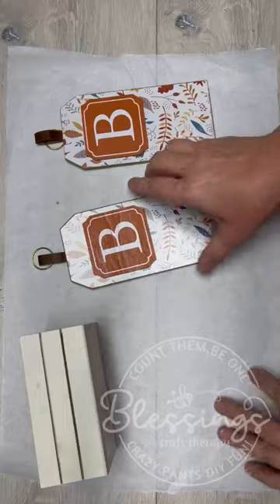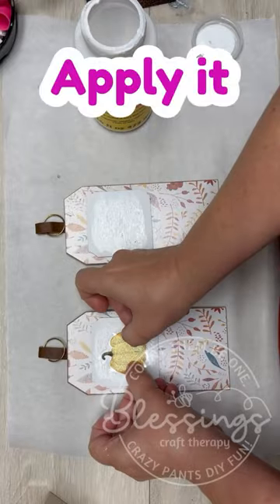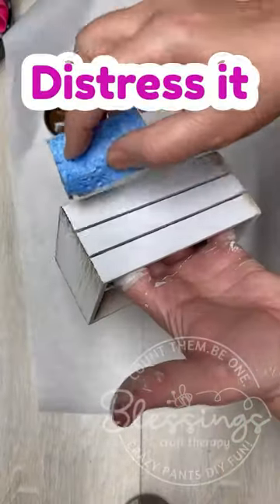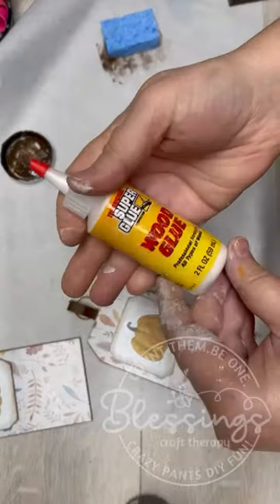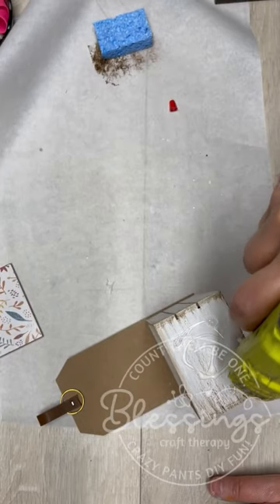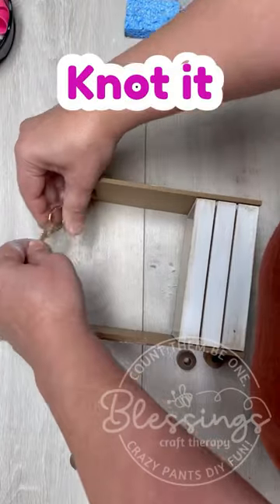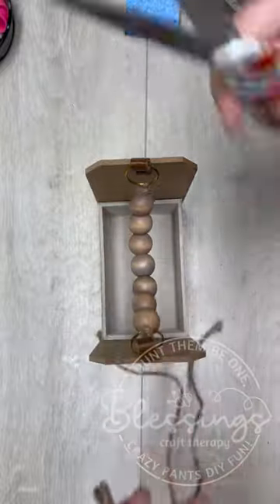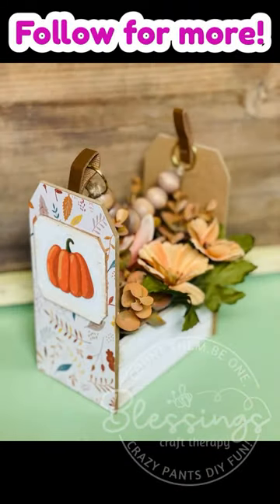Diy Dollar Store Wood Tag Caddy